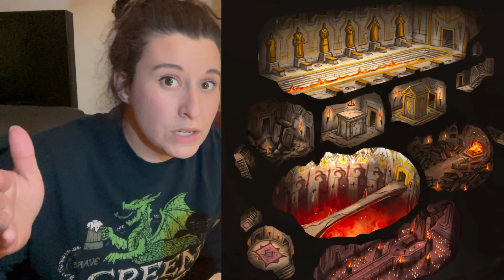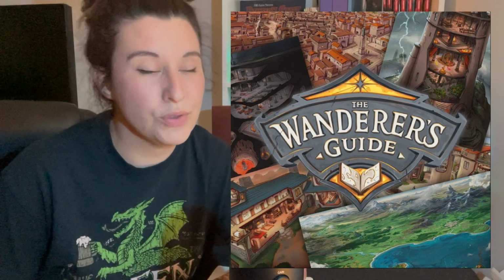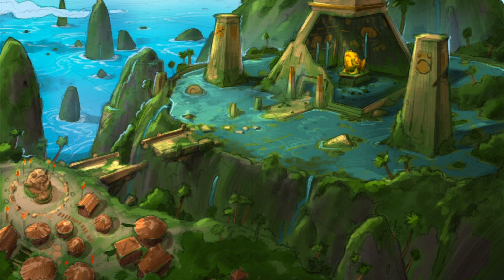3 Steps to Setting the Scene like a Pro!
When I started DMing, I was TERRIBLE at setting the scene for my players. They were confused, I was frustrated and I felt like a terrible DM. Then I came up with these 3 simple steps and I haven't struggled since!